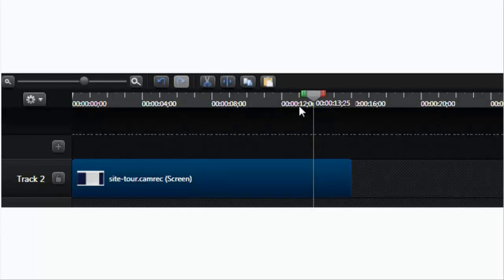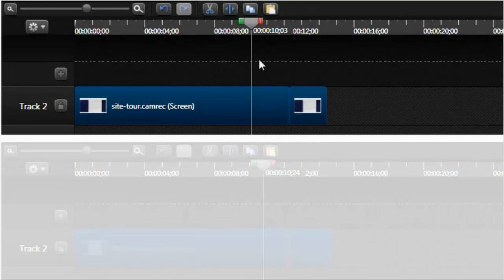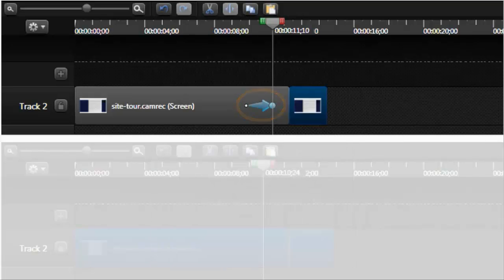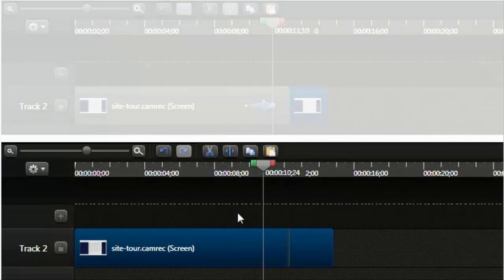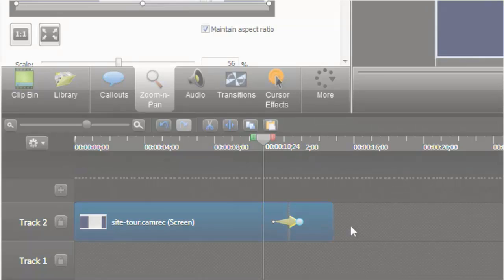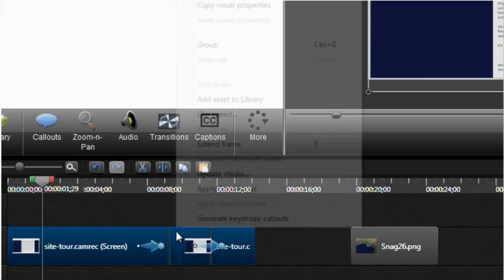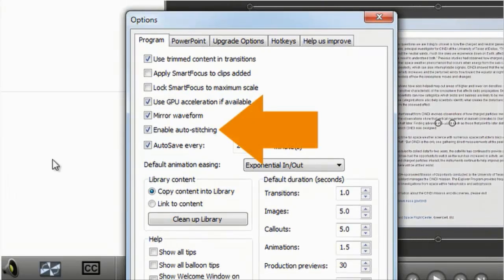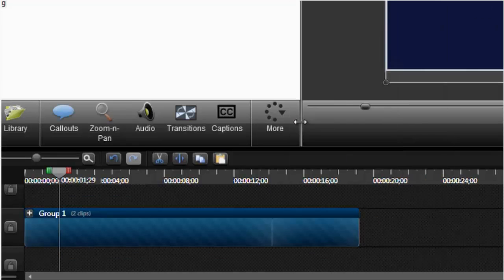How to make video editing and recording on camtasia Part 9